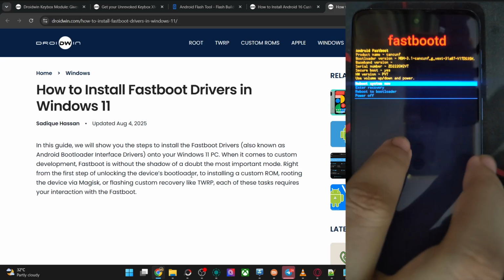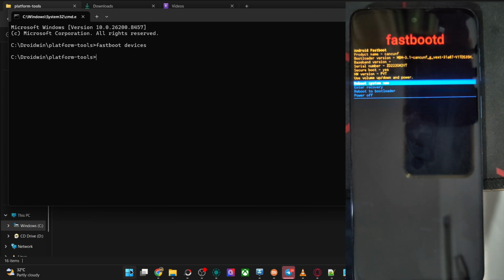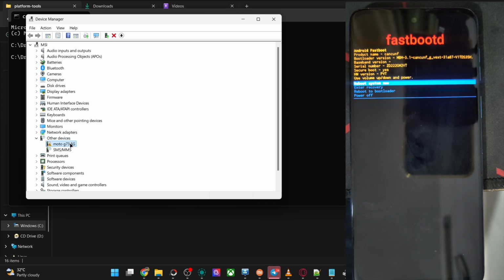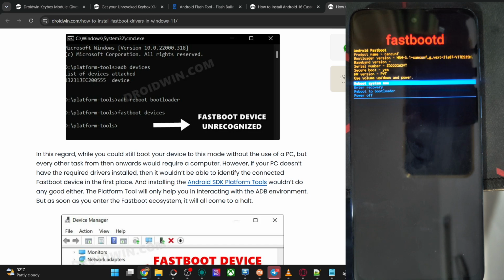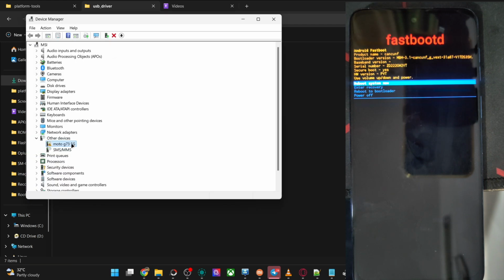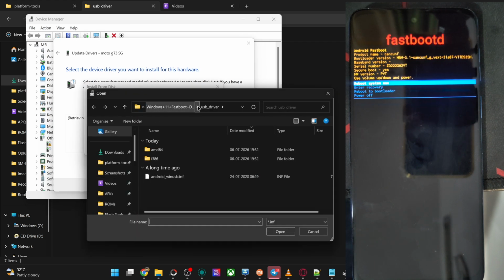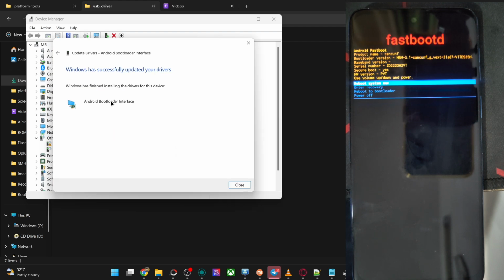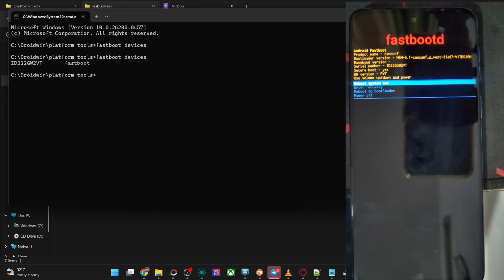Install FastbootD Drivers on Windows in Under 2 Mintues!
In this video, we will show you the steps to install FastbootD Drivers on your Windows PC.